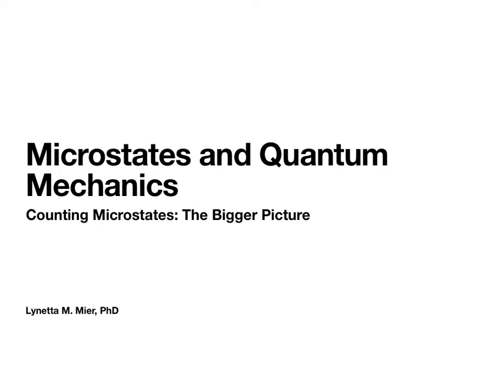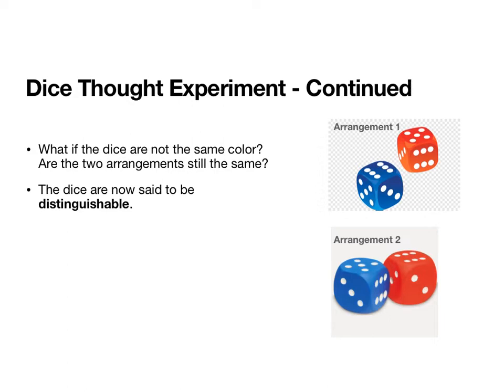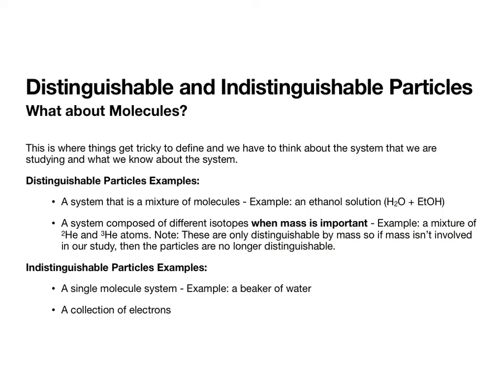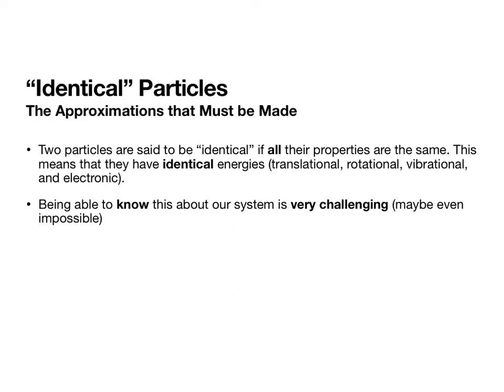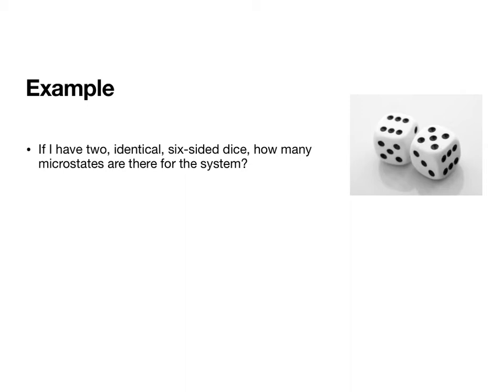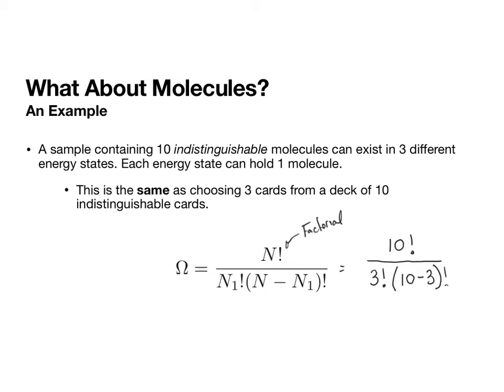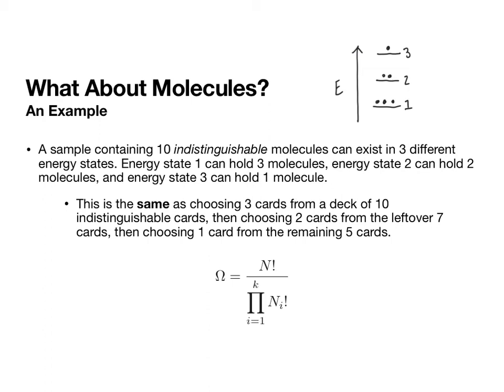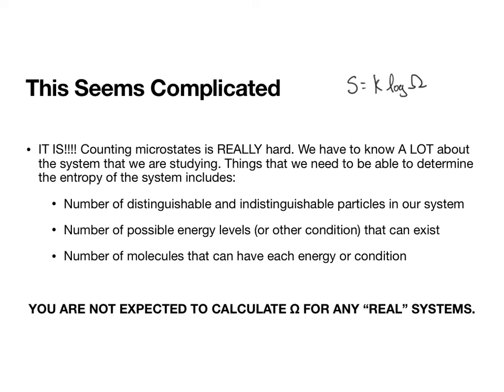Chapter 2.3b - Microstates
A description of microstates and the complications that arise when calculating the number of microstates in a system.